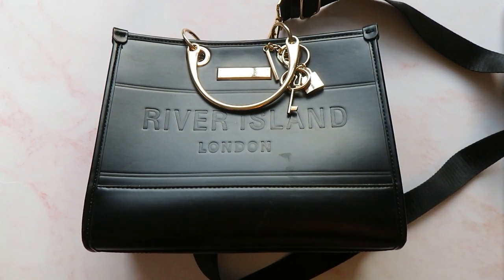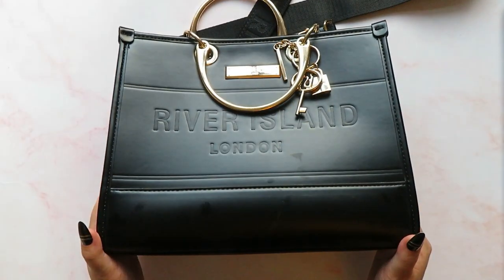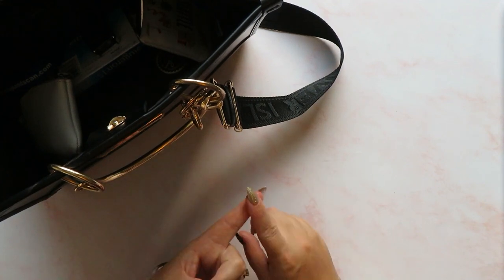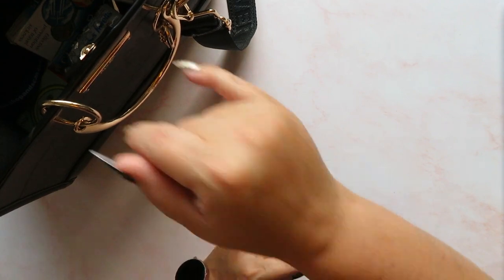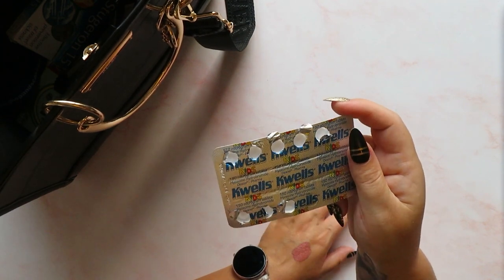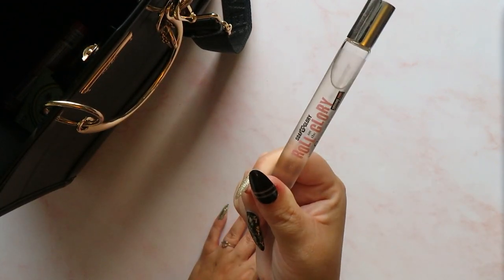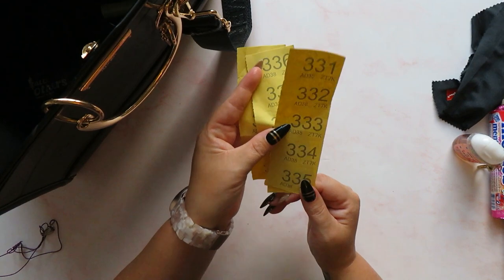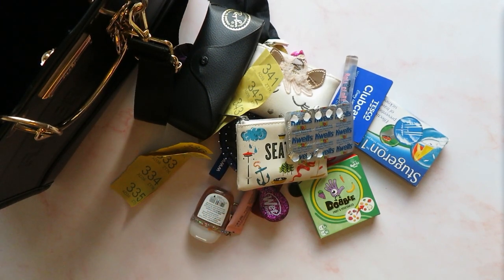What's In My Bag? | RachelBeautyPlans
Taking a look in my 'bigger' everyday bag 🎒

For letters/small parcels -
Unit 91266
Manchester
M61 0BW

For Parcels -
Unit 91266
Courier Point
13 Freeland Park
Wareham Road
Poole
Dorset
BH16 6FH

Rebel Ink -

Wendy Prints -